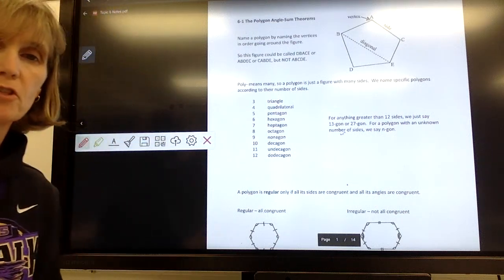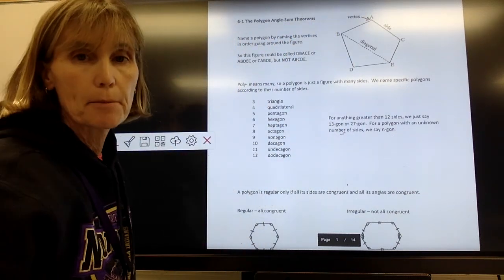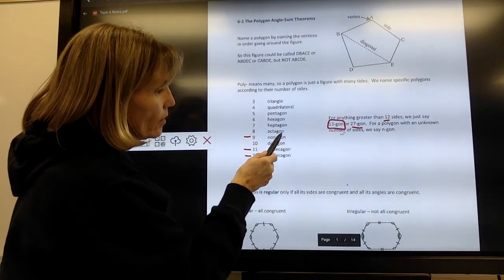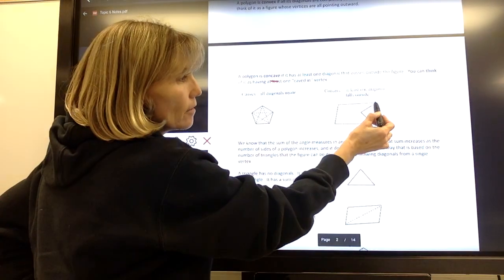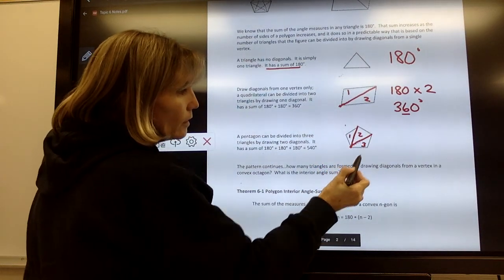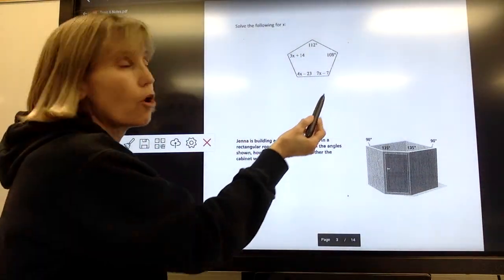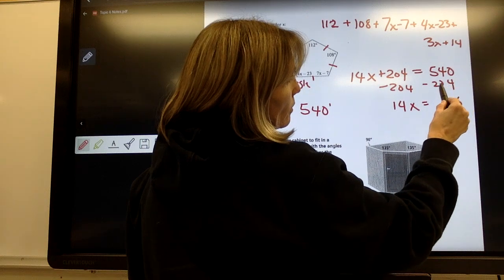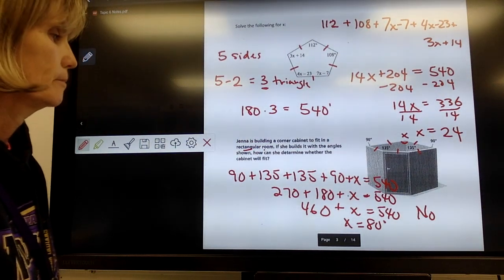6-1 The Polygon Angle Sum Theorems